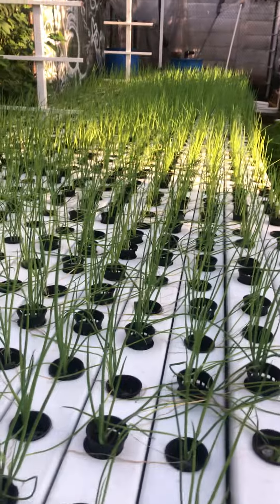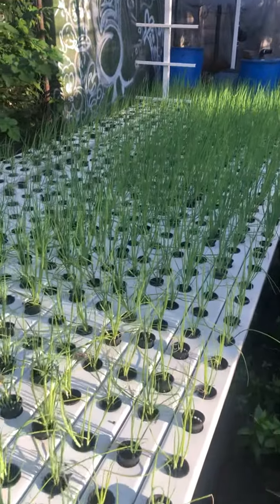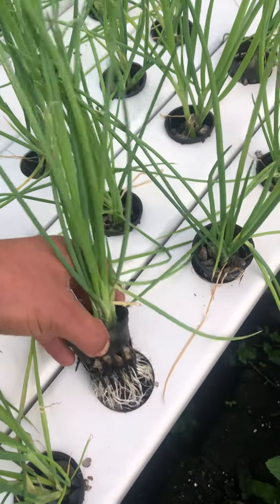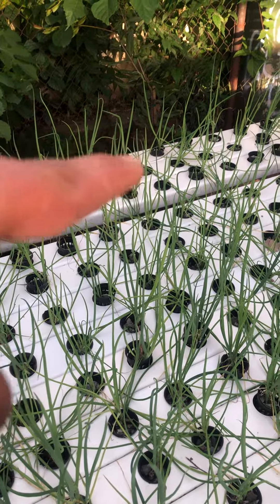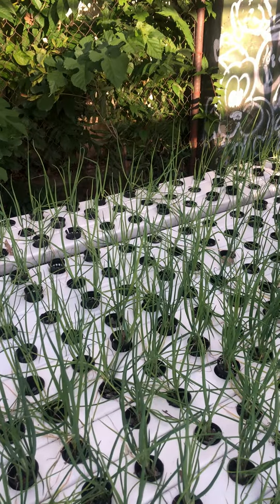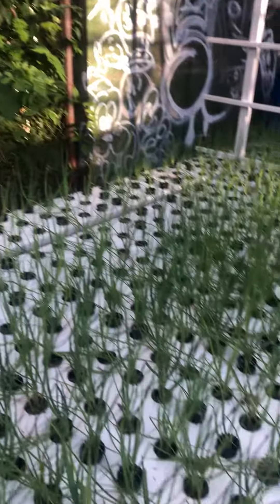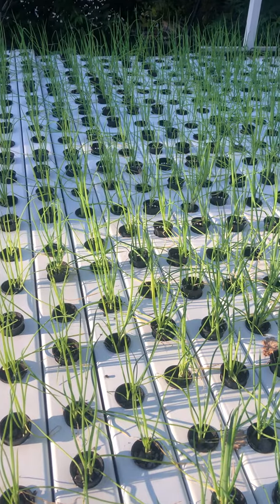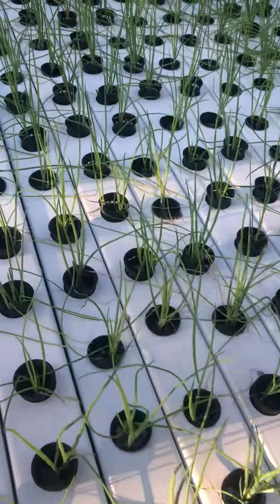Backyard Hydroponic spring onion Successfully growing :)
Spring onions are one of the easiest crops Iv had the pleasure of growing in my hydroponic systems  , they grow in 8 weeks to full maturity .
Follow us and we will show you exactly how it’s done .
We will take you Through the system week by week to show you the different stages of growth.

Join us and let’s grow together this summer ,,

I’ll be glad to do any trials for you all at home so just drop me a dm and I’ll get planting and teaching :)